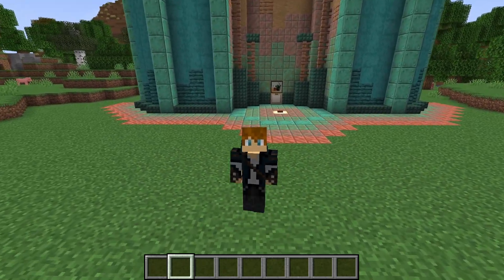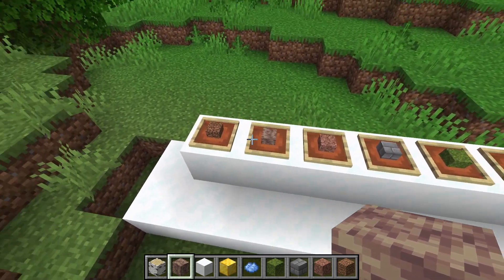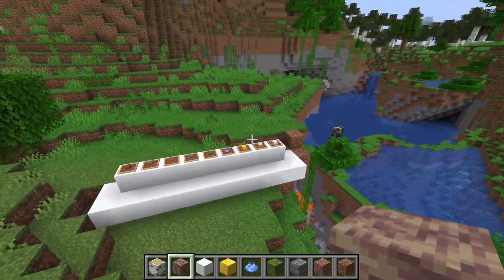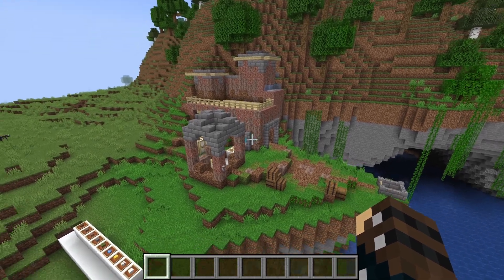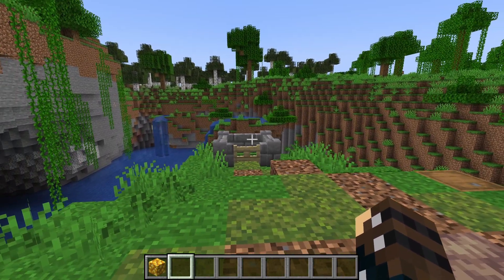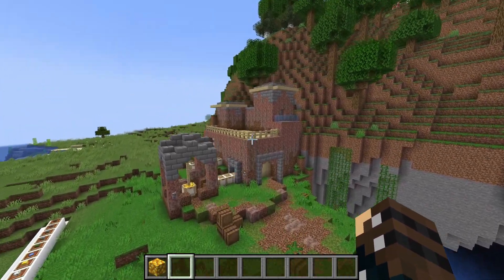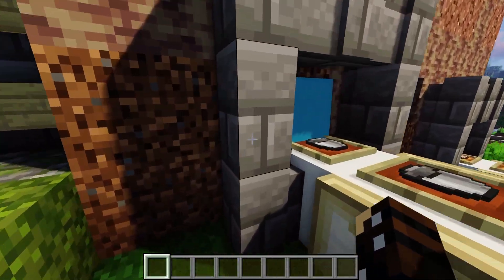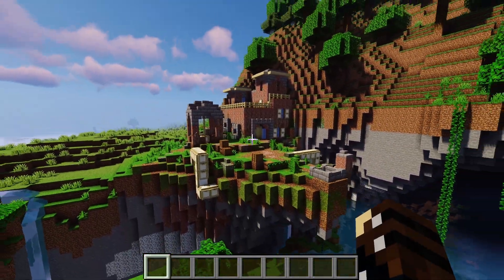Minecraft RANDOM Block Palette Challenge! [Ep. 3]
Watch me build a minecraft house out of 9 completely random blocks!